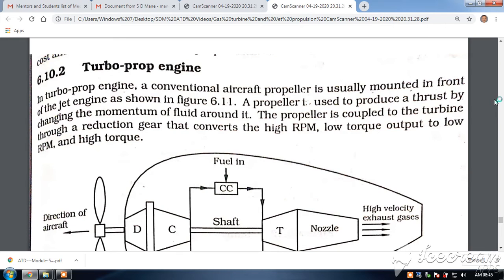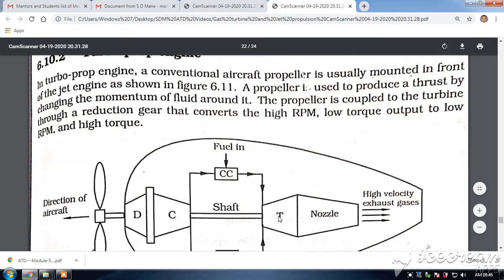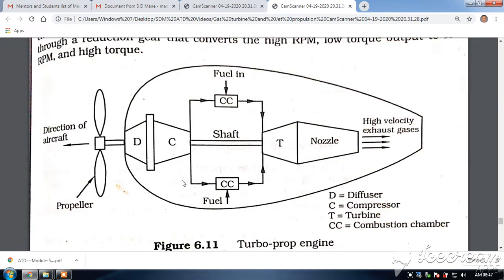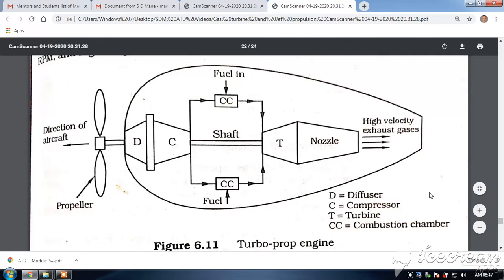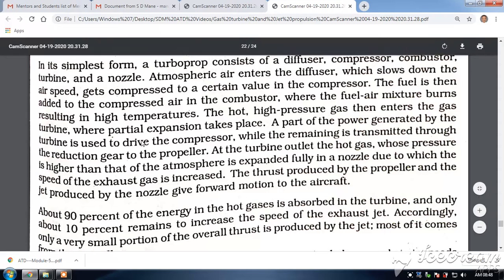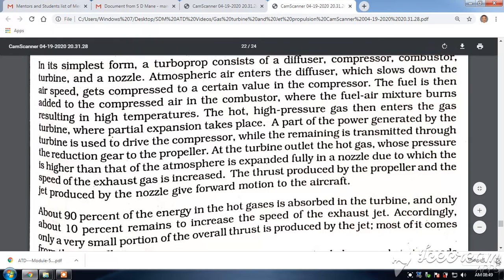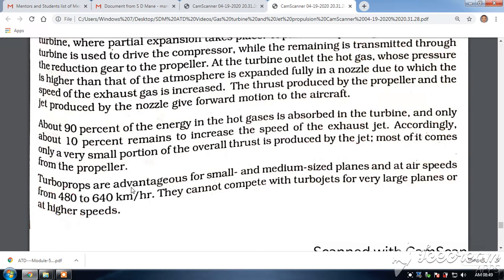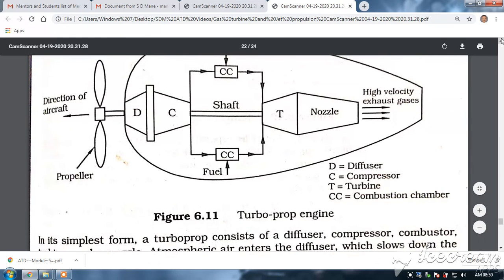ATD Mod 2 TurboProp Engine by Dr. S.D. Mane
Applied Thermodynamics